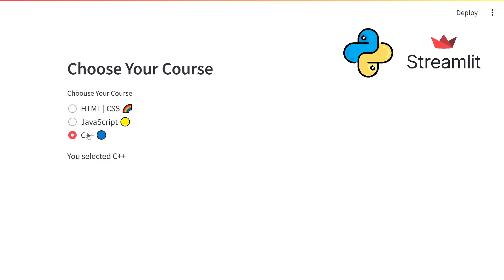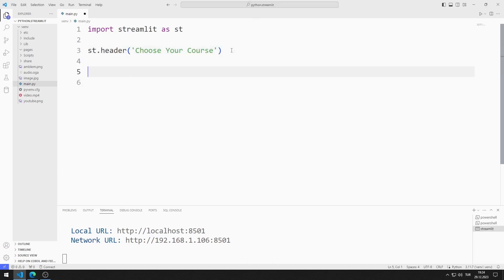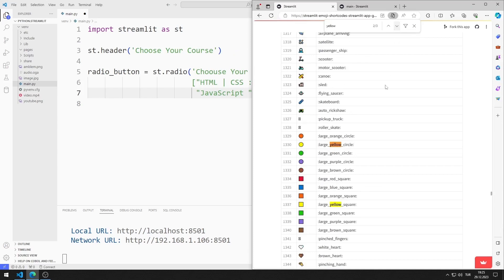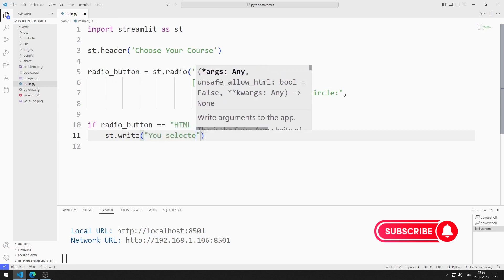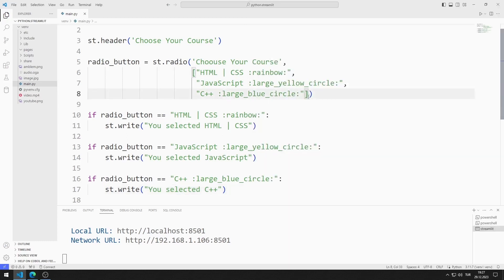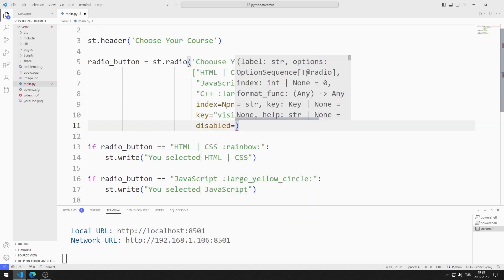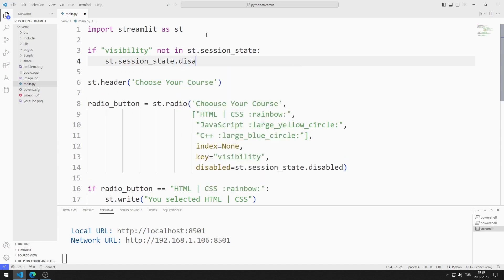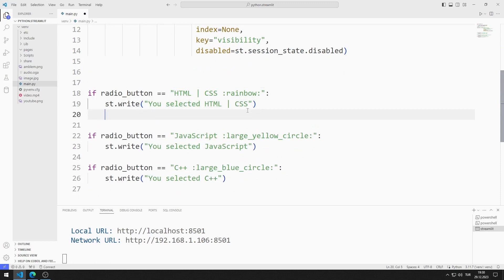Radio Button Widget - Web App with Python Streamlit Lesson 10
In the Python tutorial, we designed a web application with a radio button using the streamlit library. You can find answers to the following questions by watching the video.

✅ How to make a web application with radio buttons with Python streamlit?
✅ How to use emojis when developing web applications with Python streamlit library?